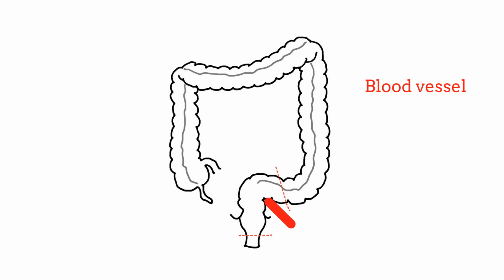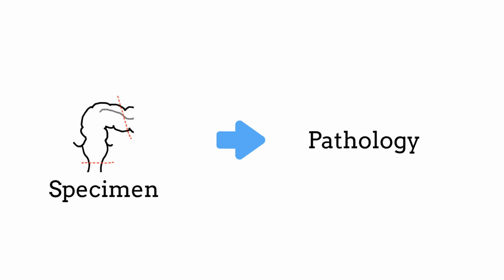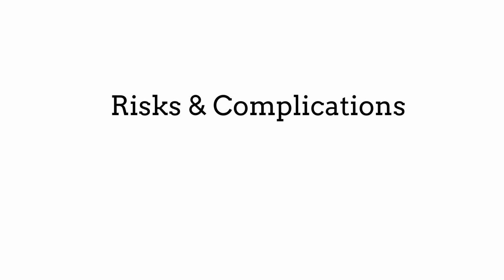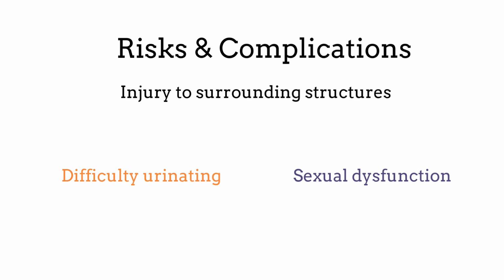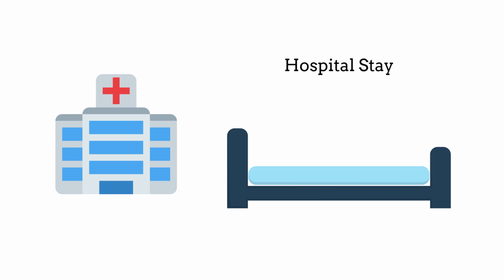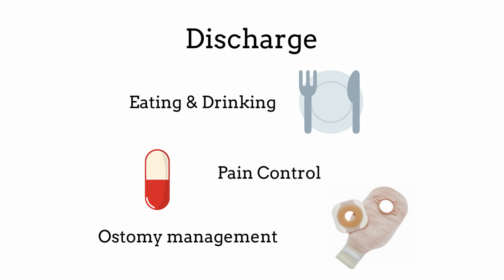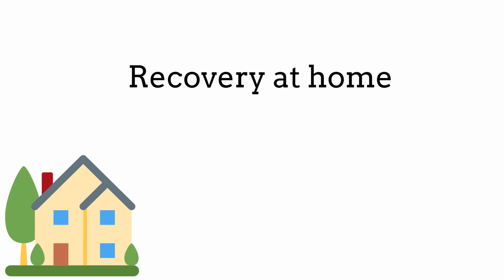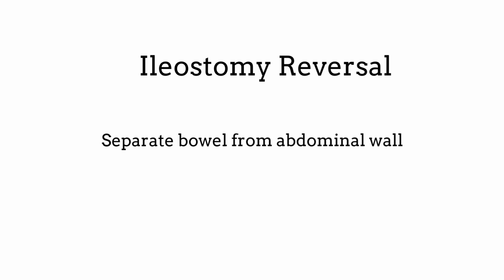Low Anterior Resection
a guide to your rectal surgery